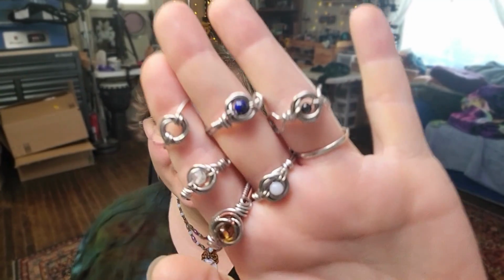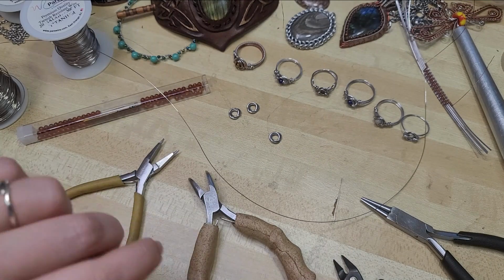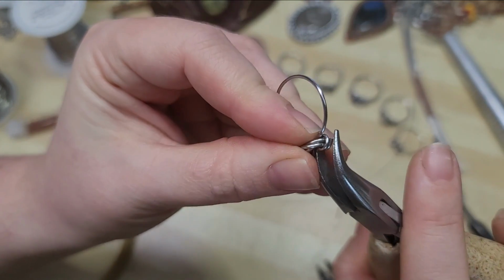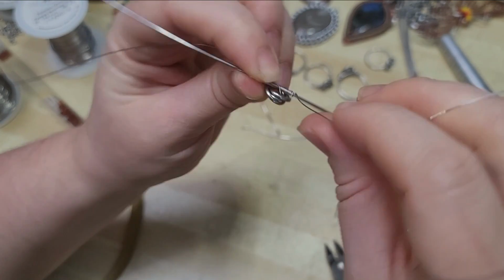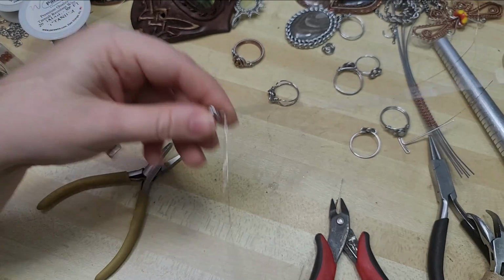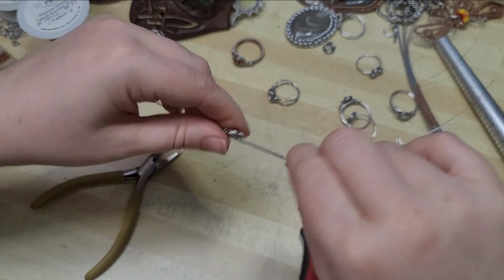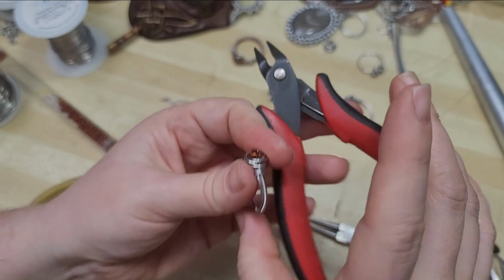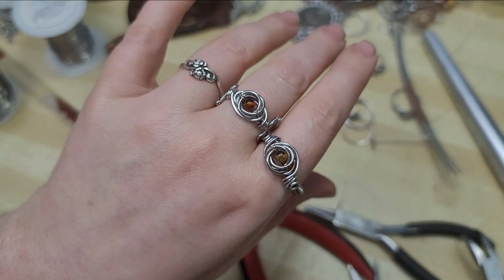DIY Mobius Chainmaille and Wire Ring Tutorial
Learn how to make this fun wire wrap and chainmaille ring! How would you use this in your own designs?

Wire Snips
Bent Nose Pliers
Flat Nose Pliers
Stepped Mandrel Pliers
Recommended chainmaille kit
Ring mandrel

Please consider joining our Happy Crafter Club to participate in our exclusive streams, monthly craft crates, digital downloadable content, and behind the scenes updates!